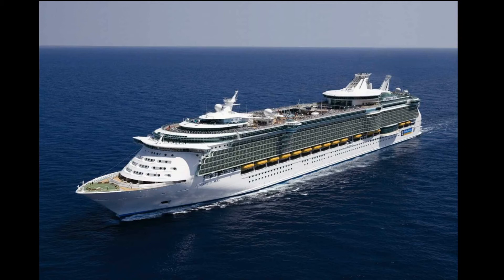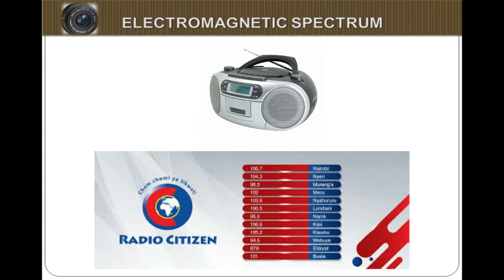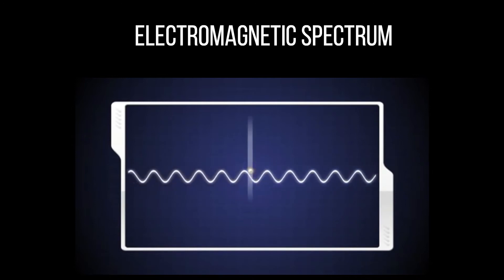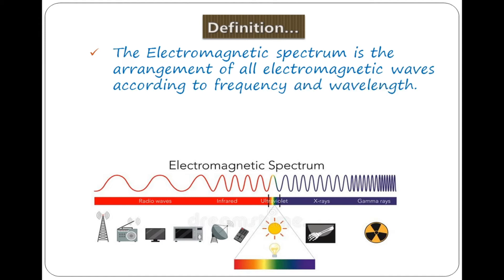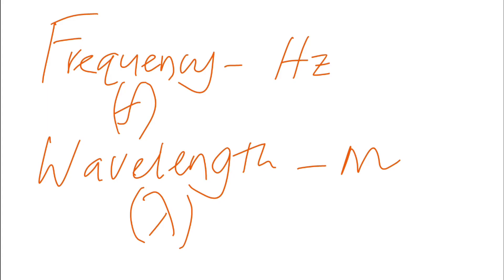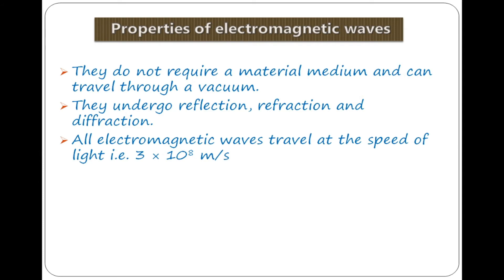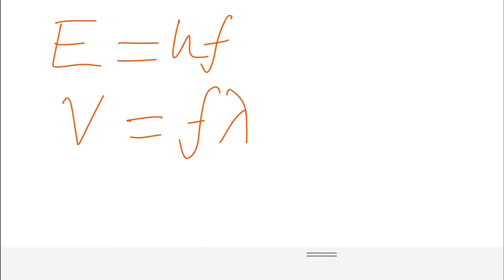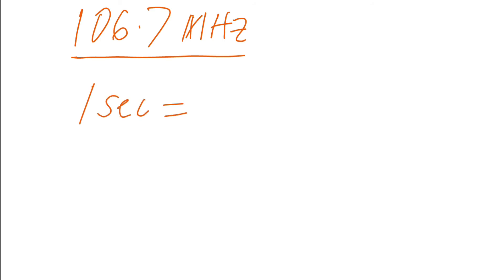ELECTROMAGNETIC SPECTRUM PART 1